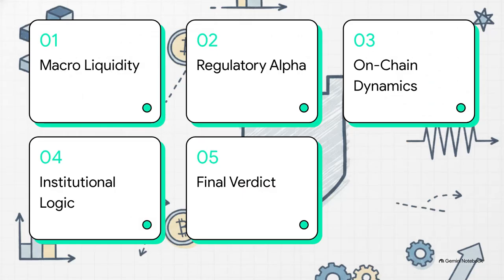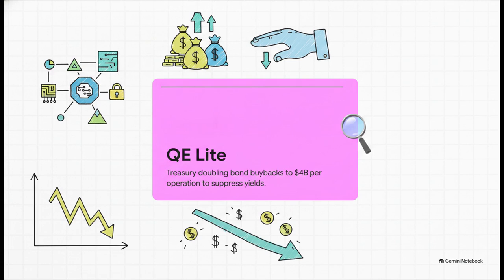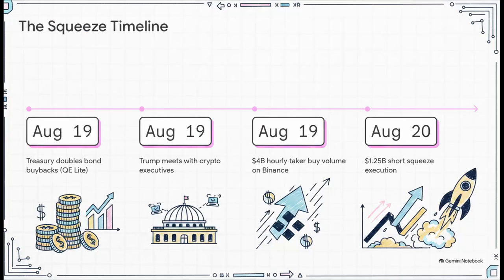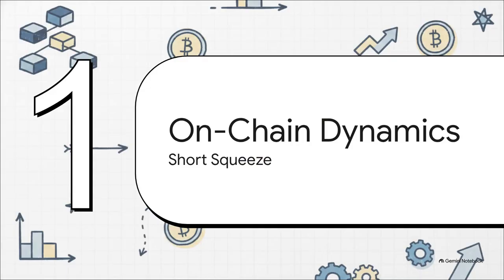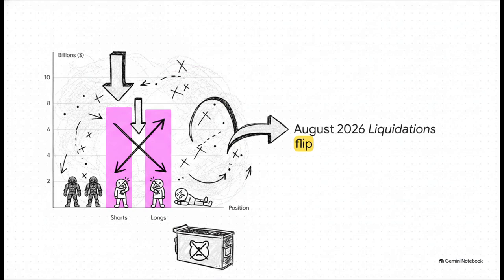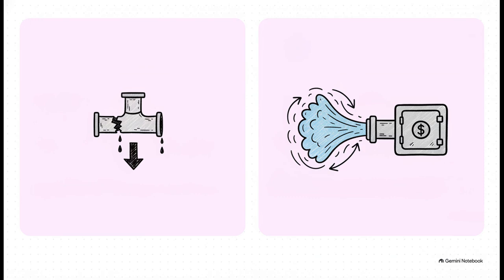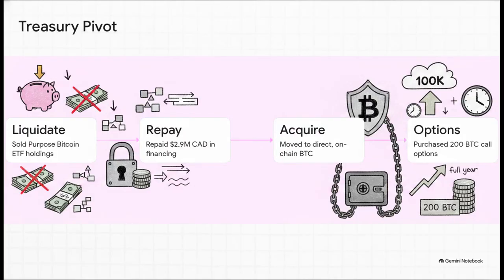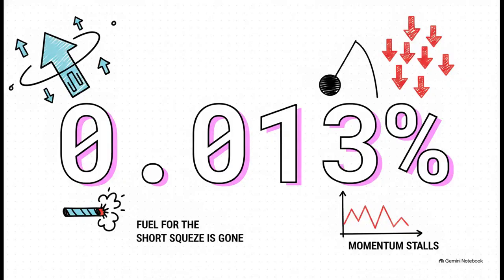(26.08.21) Institutional Strategy Report The QE Lite Pivot and Regulatory Frontrunning (August 22, 2